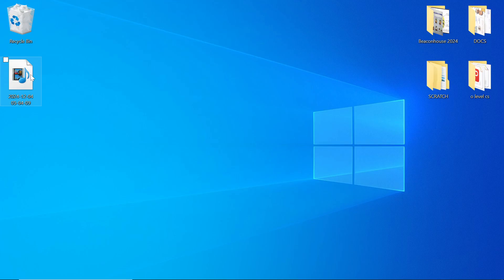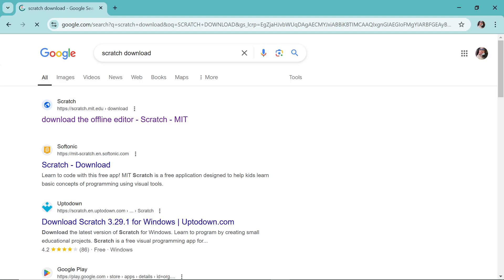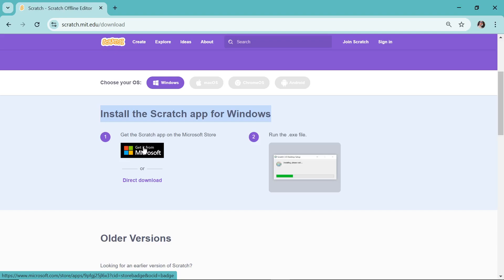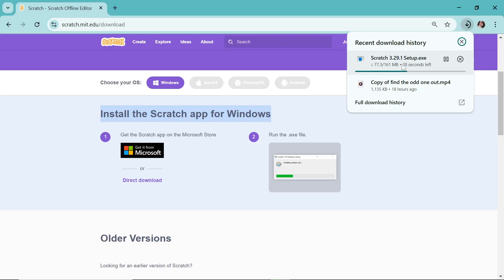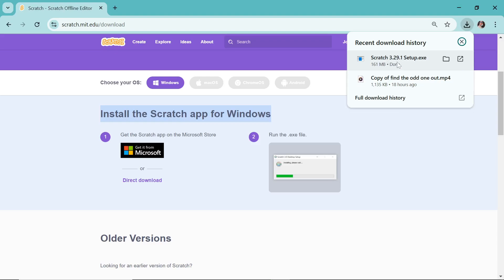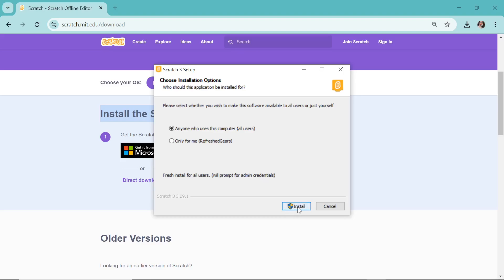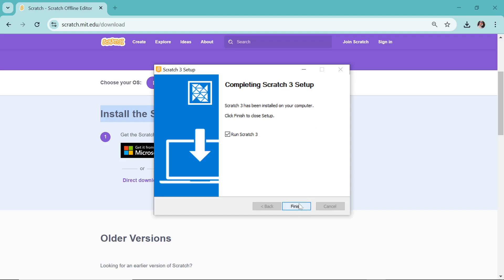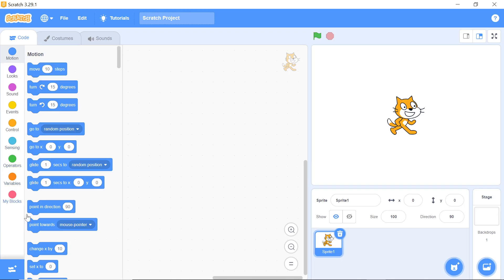Install Scratch Application | Lesson 1 | Scratch Programming | Learn Scratch | Scratch Tutorials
Dear Learners,
Welcome to SCRATCH PROGRAMMING.
Scratch is a free programming language and online community where you can create your own interactive stories, games, and animations.

LETS BEGIN OUR JOURNEY
TUTORIAL 1: INSTALL SCRATCH APPLICATION